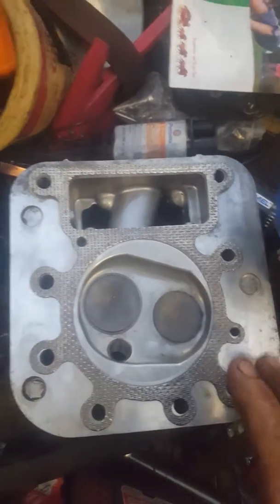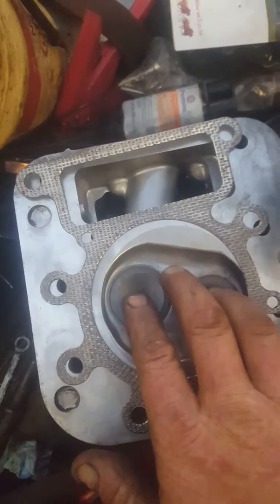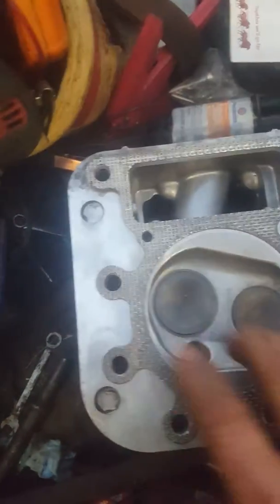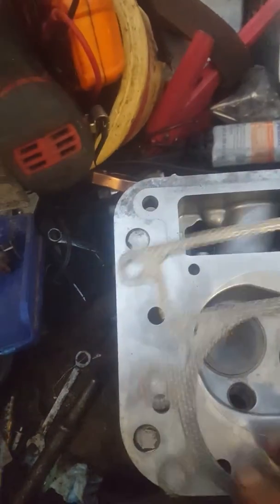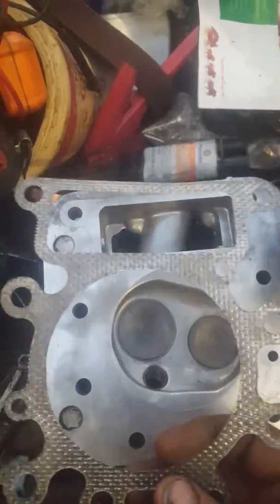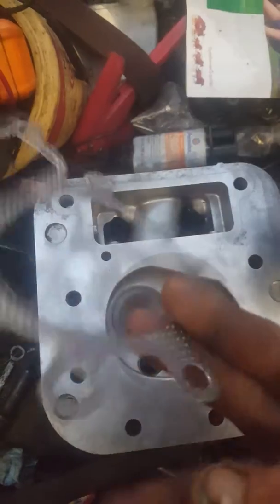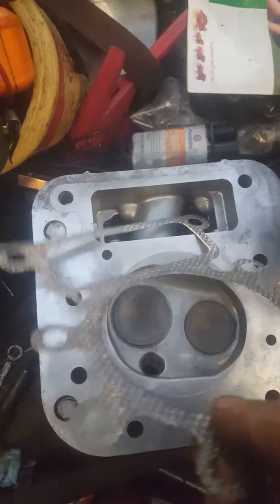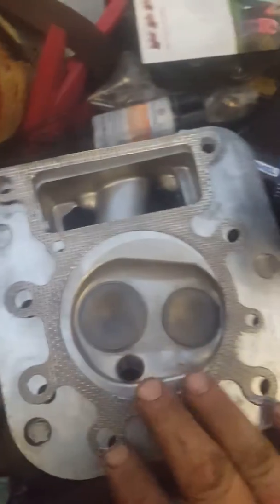Briggs intek head and valve cleaning reusing old gasket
ended up on this one having to put on the new gasket